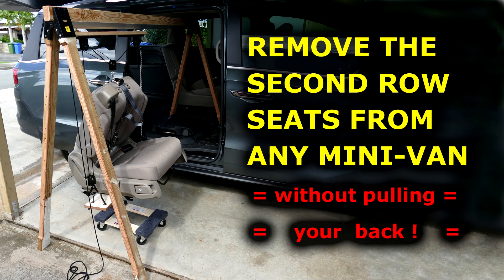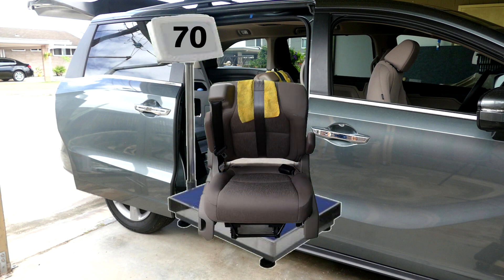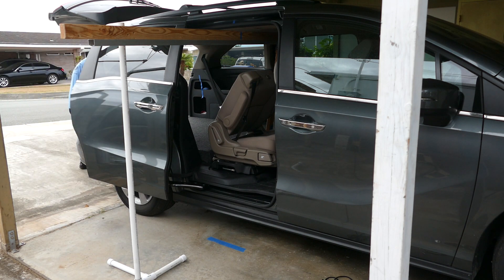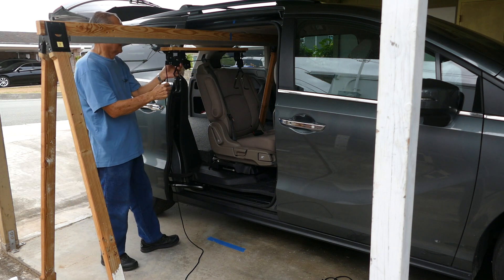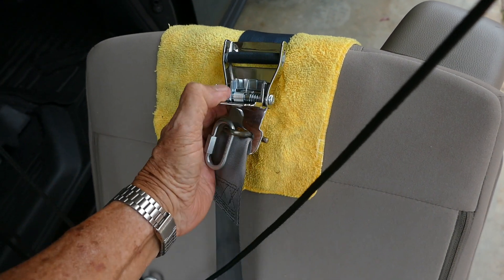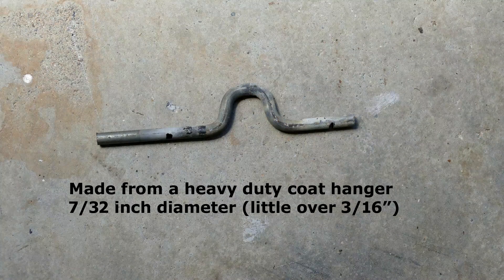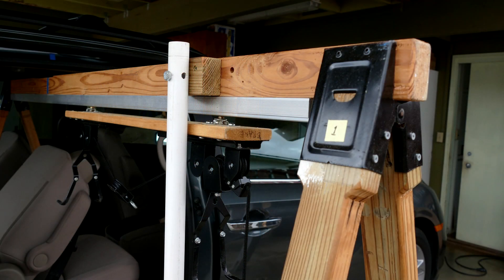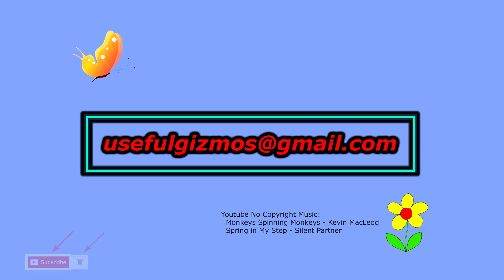Remove second row seats from any van or mini-van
This jig allows lifting and sliding a seat out of a van to prevent pulling a back muscle.  Example is for a 2019 Honda Odyssey but the jig can work for any van or mini-van.